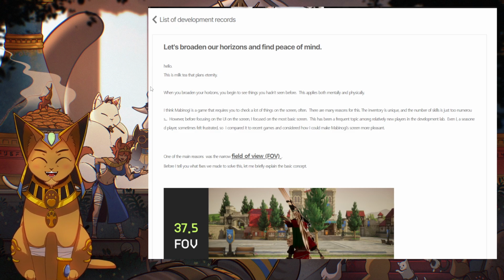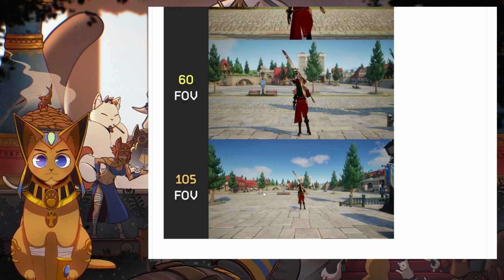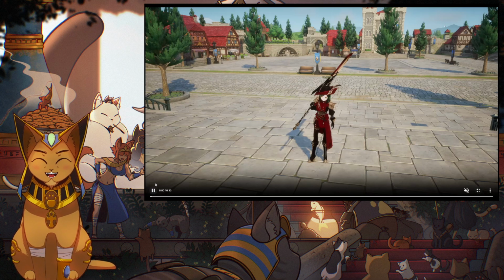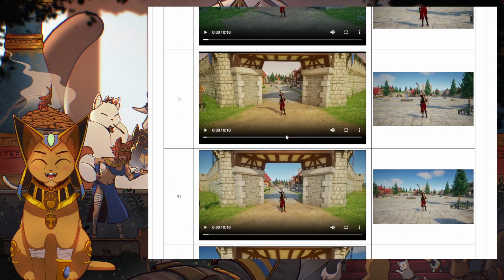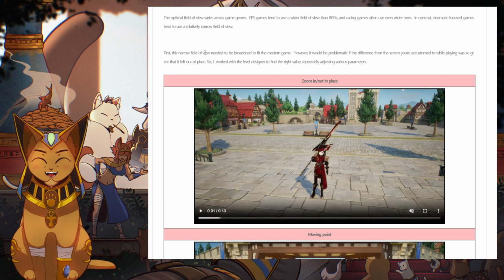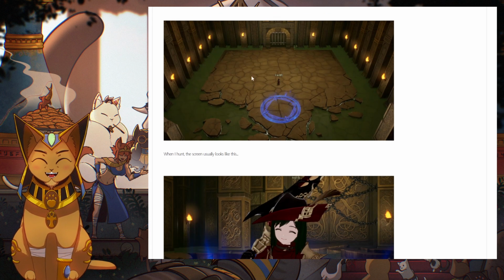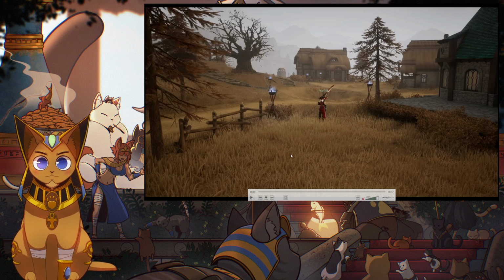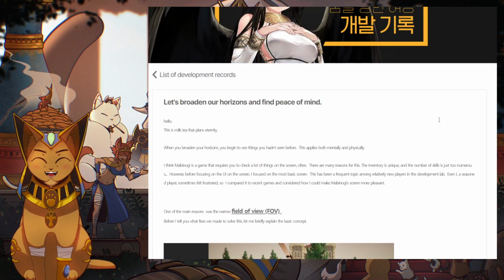Mabinogi - Korean Eternity Project (Part 22)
All about the Field of View and what adjustments need to be made to improve it on larger monitors.

Music: NPC Petra from Mabinogi and is owned by Nexon and HanStone